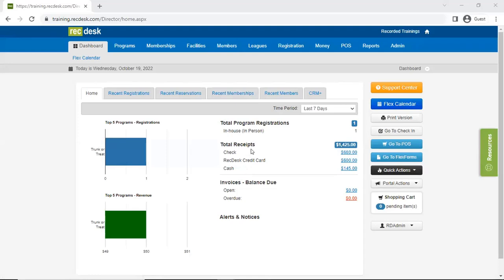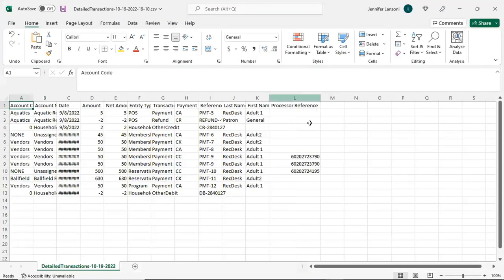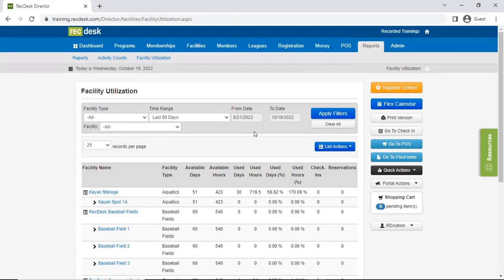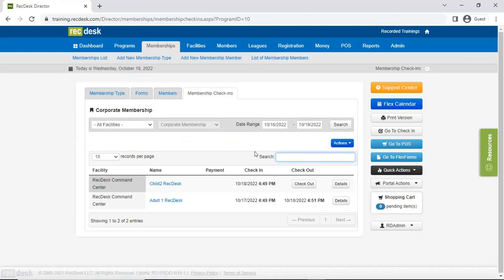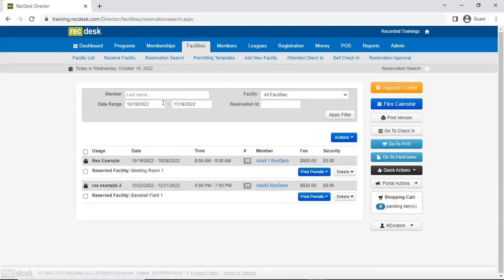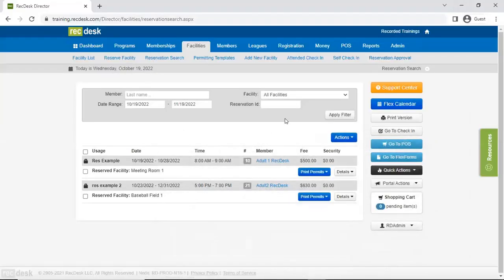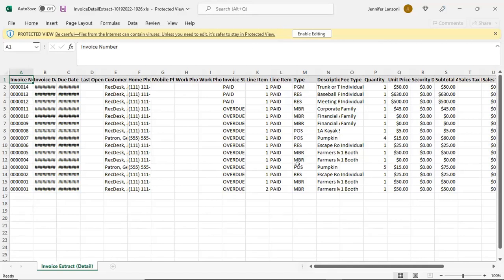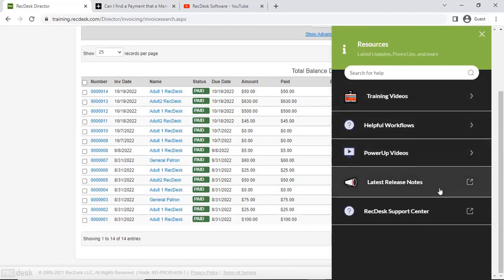PowerUp: End of Year Reports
In this video learn more about the inner workings of gathering end of year reports and finances. View program revenue and utilization along with further explanations of the POS and Money Tabs from Jenn.